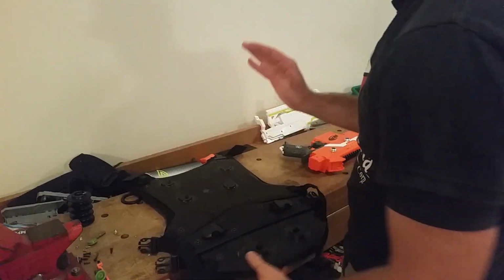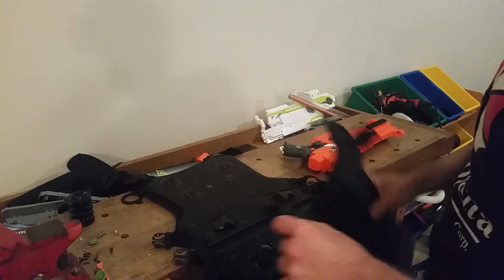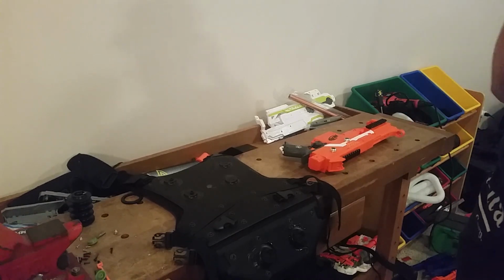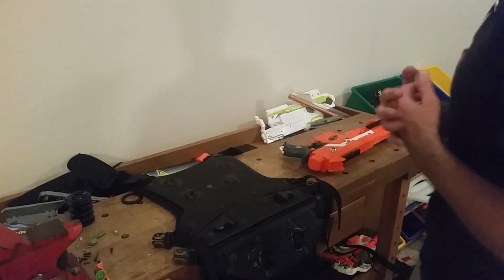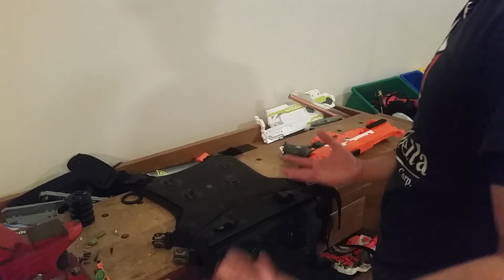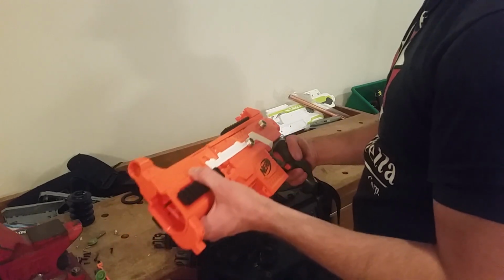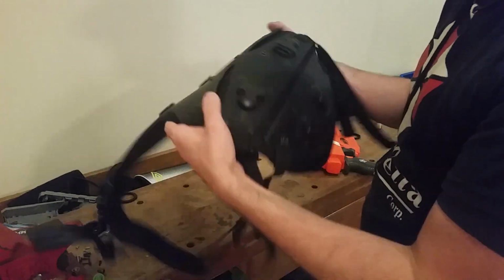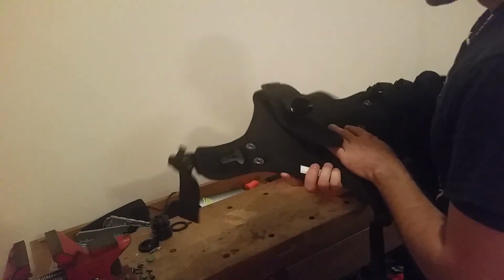Nerf Magnetics done RIGHT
where to get the holdsters

Hi all, I am new to this whole camera-ing my nerf ish but was told I should give it a go! Tell me what you think or what you want to see. I do a majority of practicality mods and ammo mods. I also help run various nerf events and hope to put more of those vids up as well! Here's to a bright future!